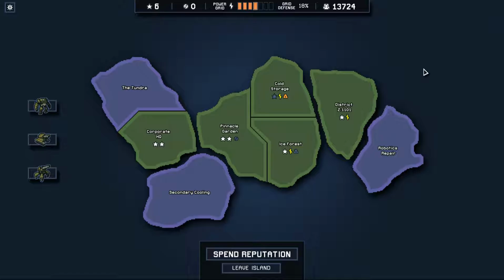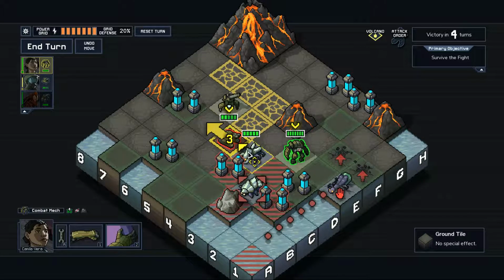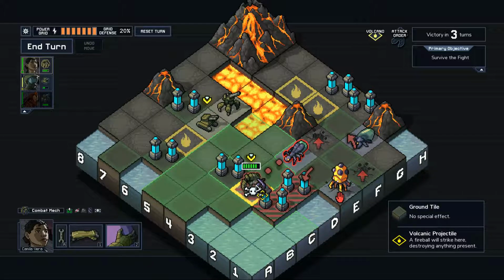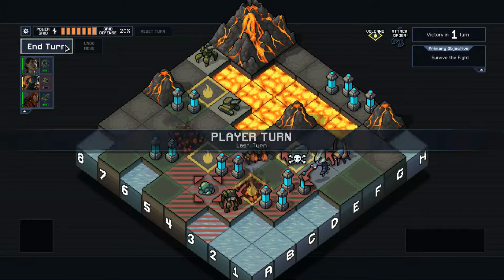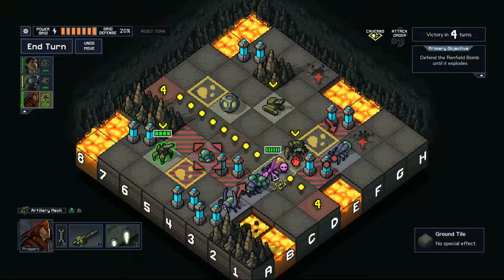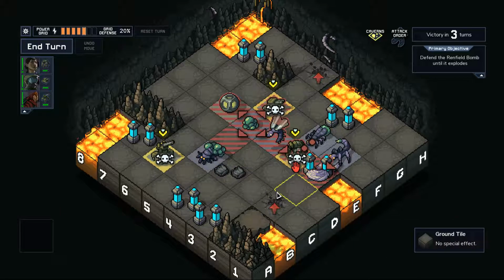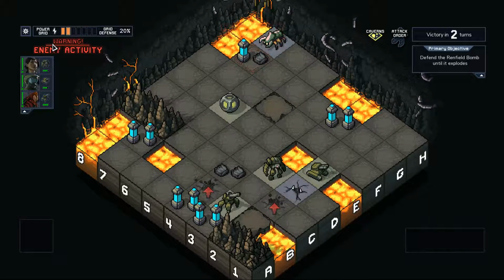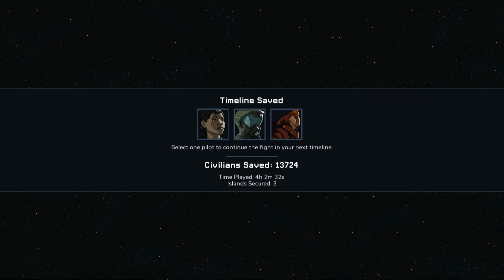Let's Play: Into the Breach - Episode 8: Prospero and the Volcano